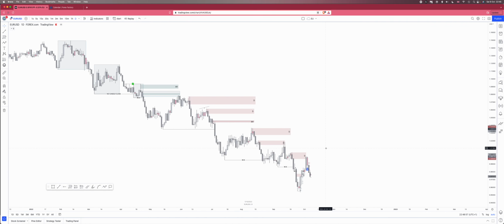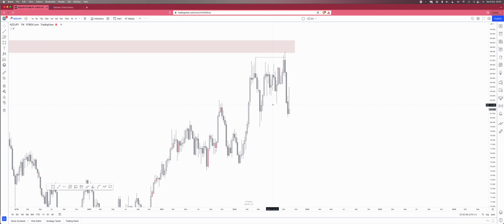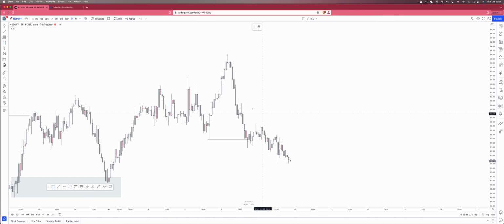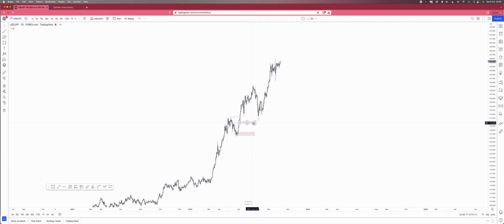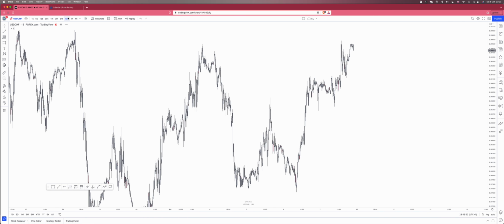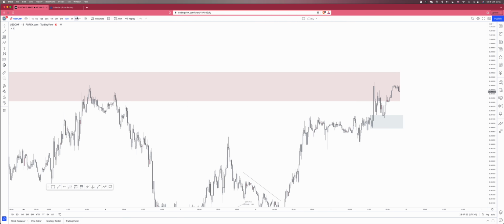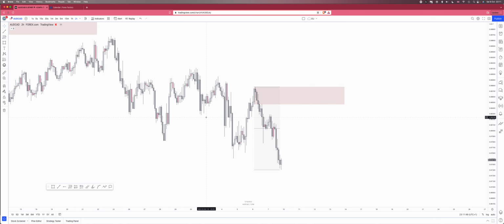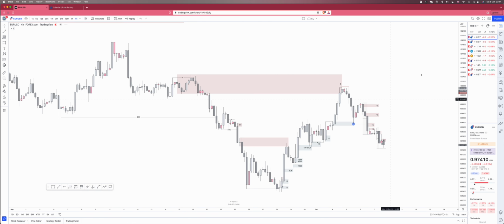WEEKLY OUTLOOK - EU, NJ, UJ, UCHF, AC (10/10 - 14/10)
Here's a little outlook video for you guys! New week,, let's gooo!

I hope you find it somewhat useful, if not then I apologise in advance!!